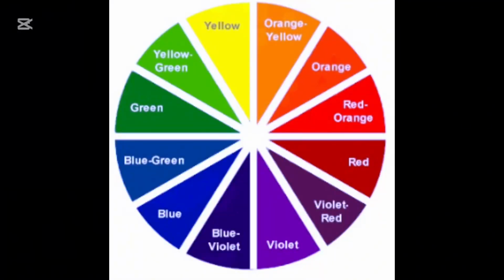Beginner Course: Introduction To Graphic Design [ Learn by Yourself ]